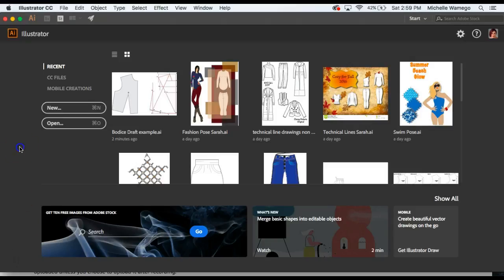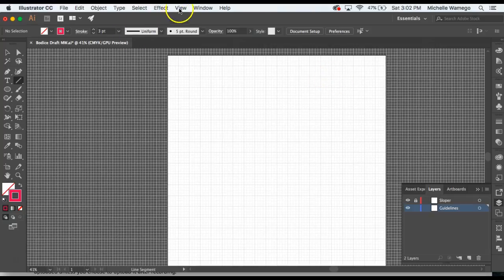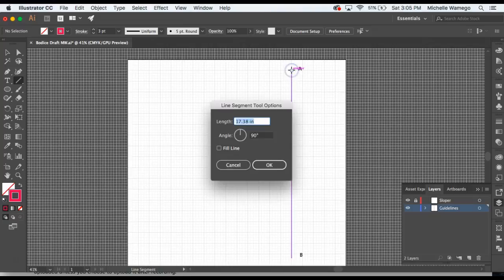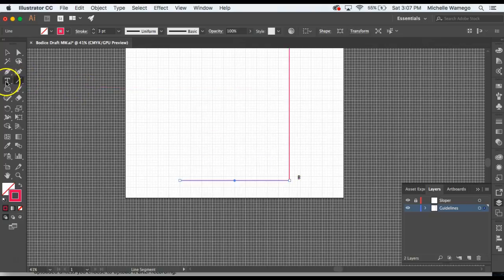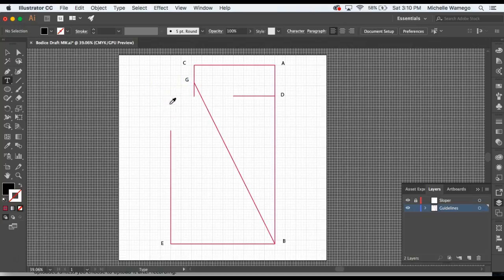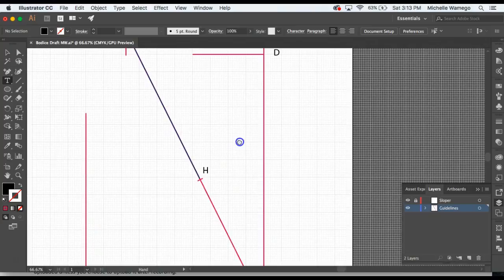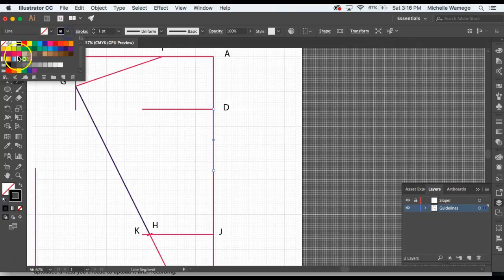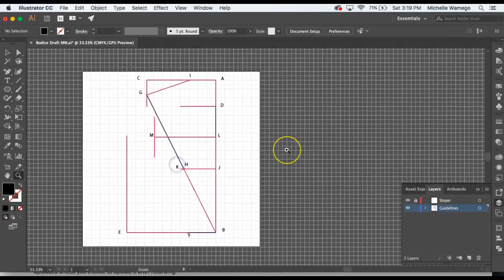Sloper Front Draft Part 1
Part 1 of demonstration of how to draft a bodice sloper in Adobe Illustrator.